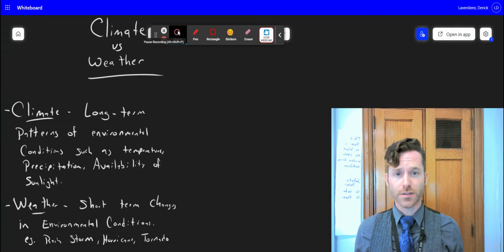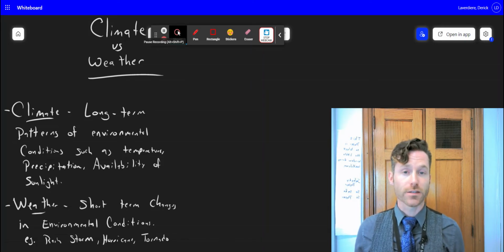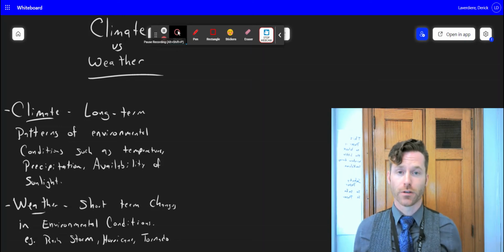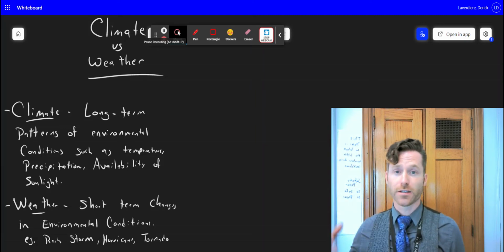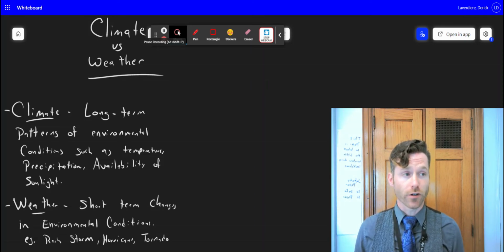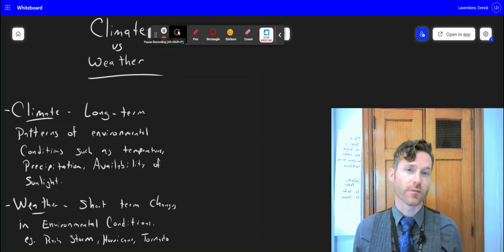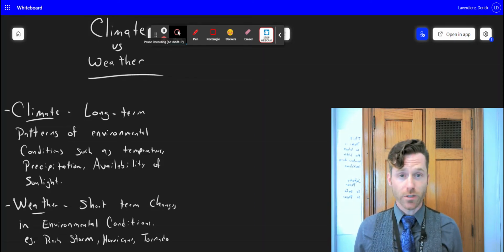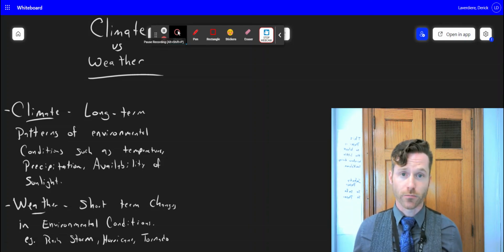Bio I Climate vs Weather | Microsoft Whiteboard